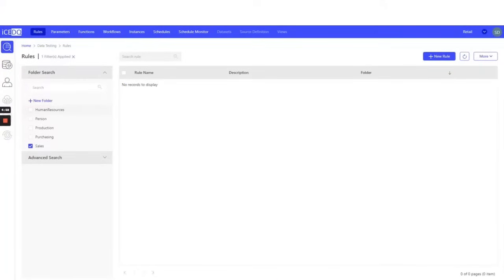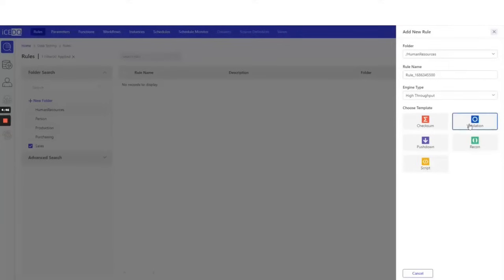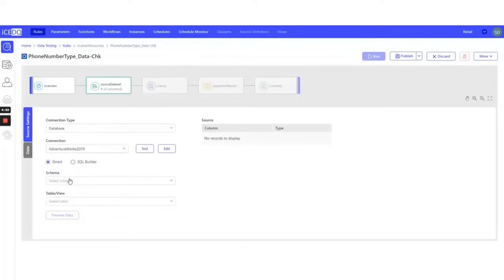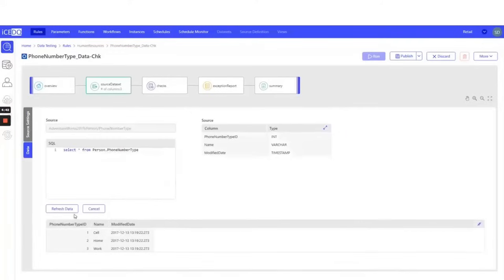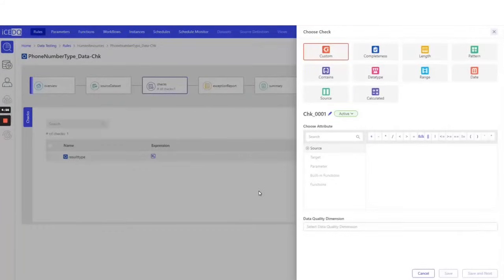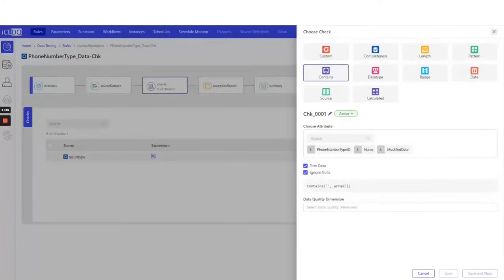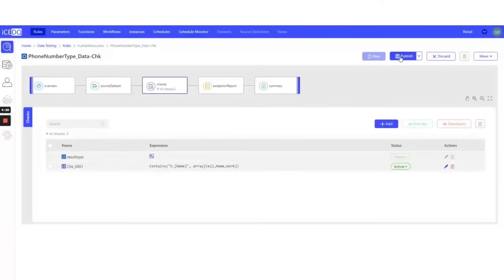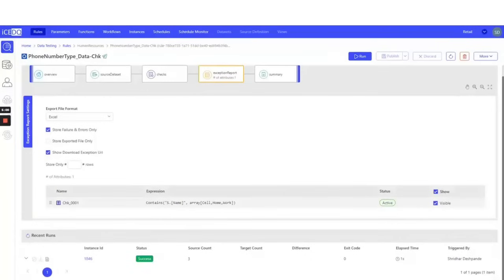Validate Reference Data with iceDQ: Automate Data Quality Checks for Accuracy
In today’s video, we demonstrate how to use iceDQ to validate reference data in your database, ensuring that values in your tables match the expected set. Specifically, we test whether the phone number types in the Adventure Works schema align with the predefined list of acceptable values.

Key Highlights

* Reference Data Validation: Check if specific columns in your table (e.g., phone number types) match expected values such as "Cell", "Home", and "Work".
* Custom Rule Creation: Learn how to create a validation rule to verify the integrity of your reference data.
* Automated Testing: Run automated checks to ensure data quality without manual intervention.
* Efficient Data Monitoring: Streamline your data validation process, ensuring consistency and accuracy across your tables.

With iceDQ, you can automate the validation of reference data, reduce errors, and ensure high-quality data across your enterprise.

00:00 - Introduction
00:11 - Creating a Validation Rule
00:21 - Setting Up the Source Connection
00:38 - Previewing and Understanding the Data
00:47 - Configuring the Check
01:21 - Publishing and Validating Results

Ready to automate your data validation?
Request a demo today and see how iceDQ can streamline your data testing and improve data quality.

About iceDQ: Ensuring Reliable Data From Development to Production with iceDQ.

iceDQ is a one-stop platform for data reliability with unified data testing, monitoring, and observability. Large banks, insurance, healthcare, and other enterprises rely on iceDQ in both development and production environments, ensuring data reliability and robust processes.

Streamlined Data Testing in Development: iceDQ is used to automate data migration testing, ETL data pipeline testing, big data lake testing, BI report testing, and more. It helps identify and fix data issues early in the data development lifecycle.

Proactive Monitoring and Observability in Production: iceDQ is used by operations to establish checks and controls for their data pipelines, and the AI-based observability engine ensures anomalies are detected and incidents are reported.